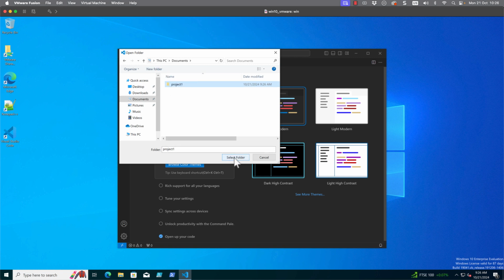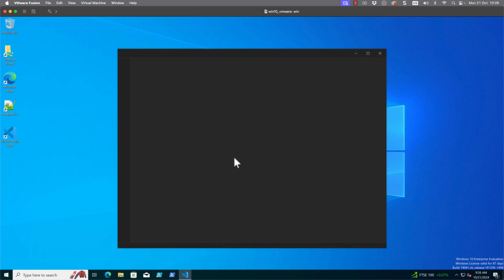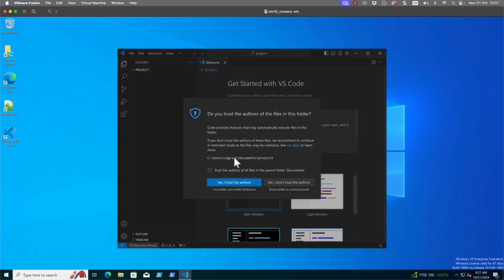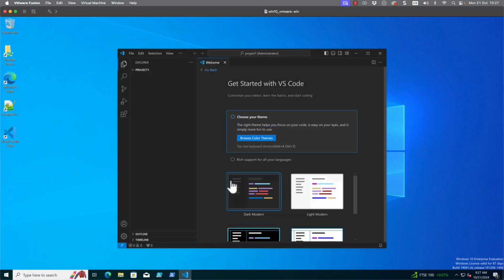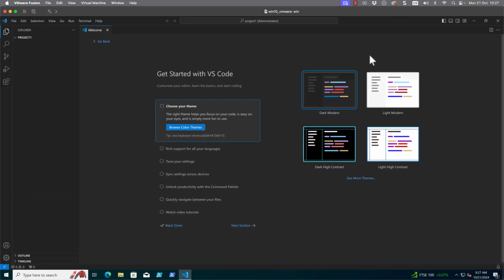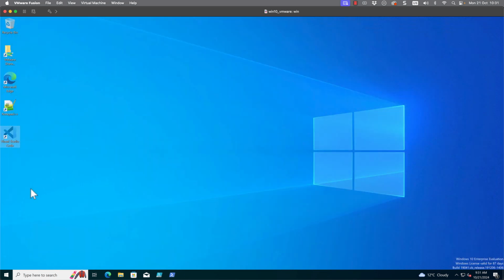PCEP-006: Creating Python Scripts in Visual Studio Code for Windows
Using an IDE for code creation can be beneficial. Here we look at VS Code on Windows for the Python Certified Entry-Levl Programmer